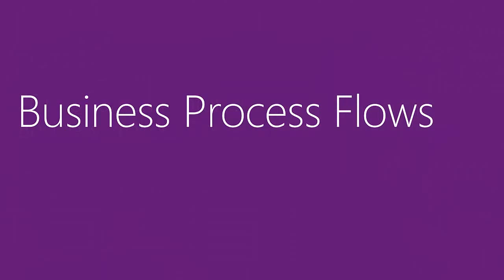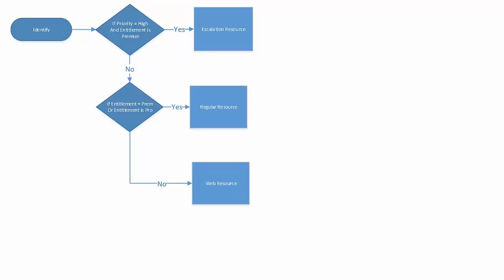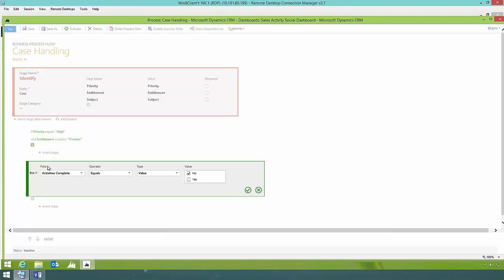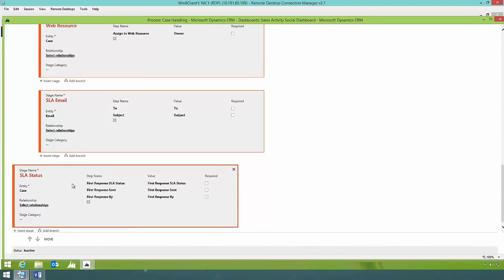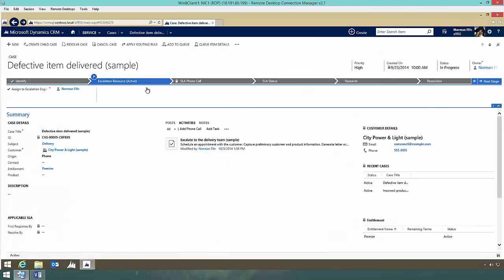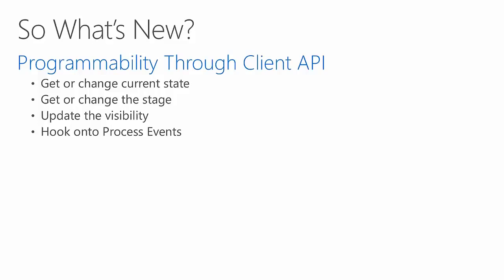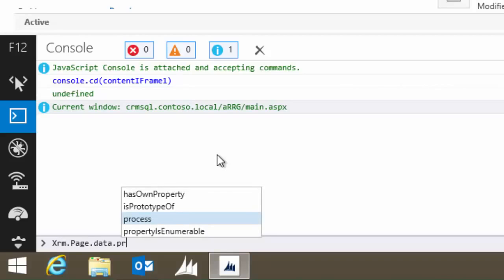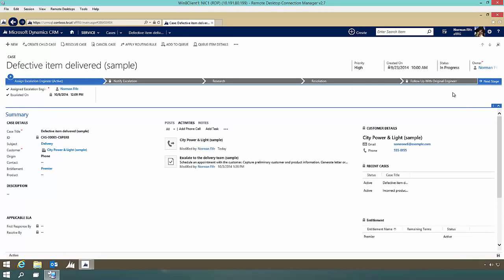Microsoft Dynamics CRM 2015 Business Process Flows New Features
This video describes the Business Process Flows feature in Microsoft Dynamics CRM 2015.